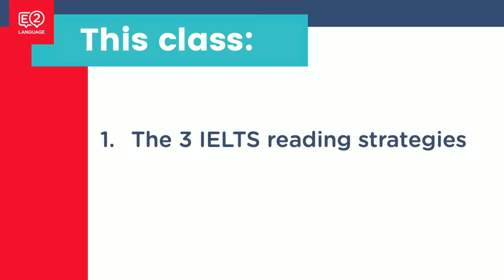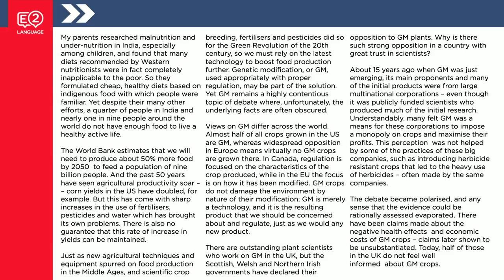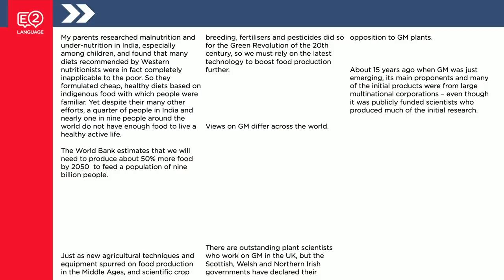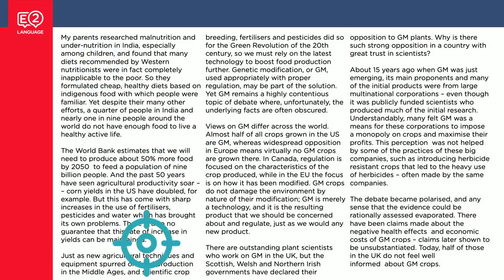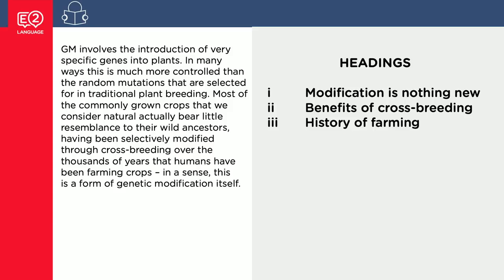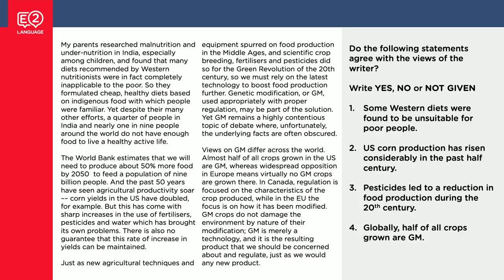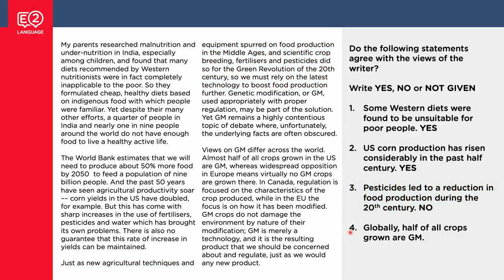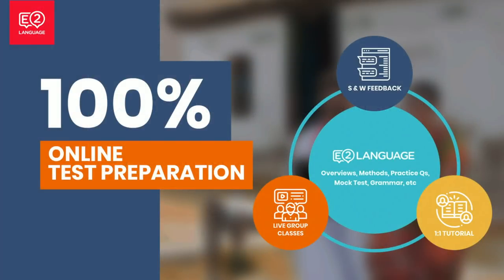3 Essential IELTS Reading Strategies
Watch this video to learn 3 essential strategies for IELTS Reading that you should use on test day!

🏠 Take your IELTS at HOME by booking your IELTS Online Test

The best way to study for your IELTS is with E2’s IELTS courses:

MORE FREEBIES

IELTS IELTS Practice Exam IELTS Sample Test IELTS Sample Exam IELTS Guided Mock Test
IELTS Writing Mock Test IELT Speaking Mock Test IELTS Practice Test